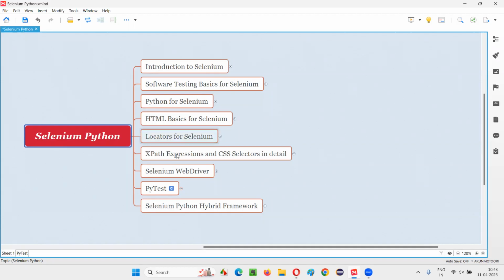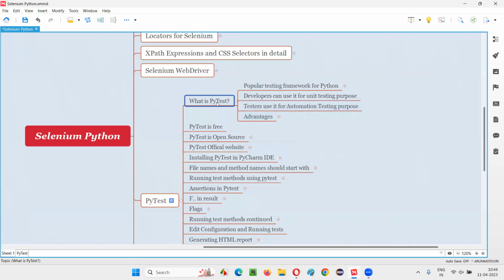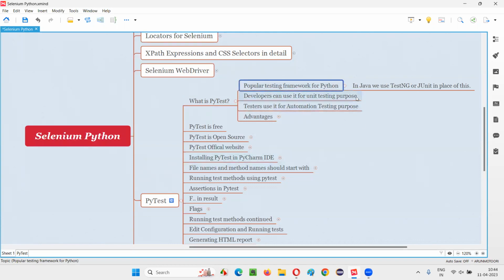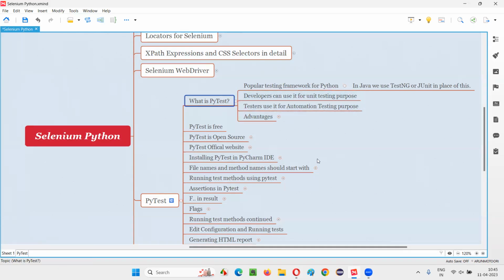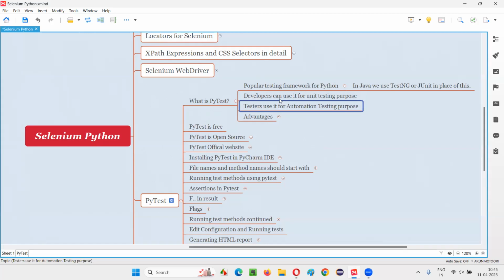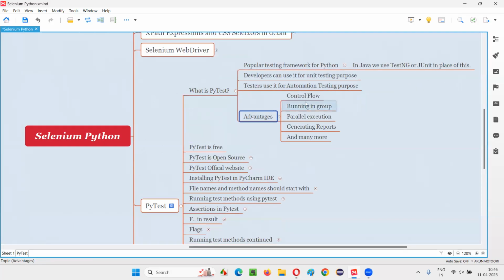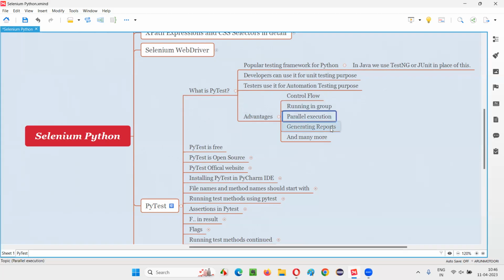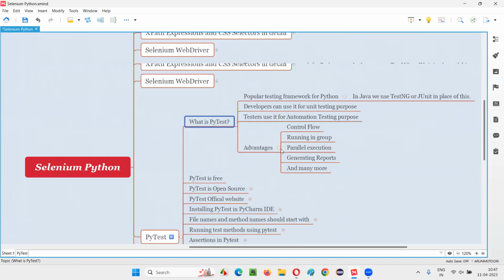What is PyTest (PyTest - Part 1)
In this session, I have explained What is PyTest as part of Selenium Python Training series.